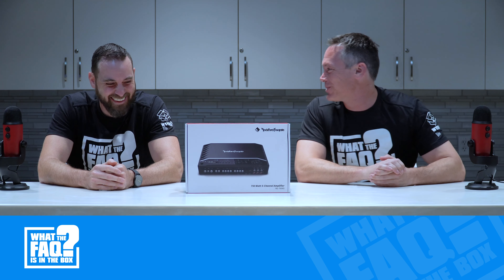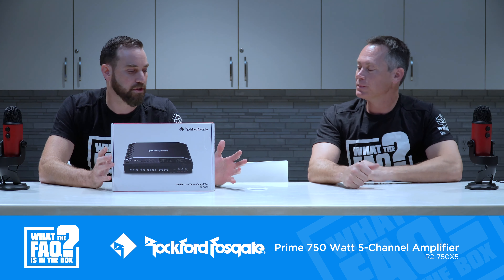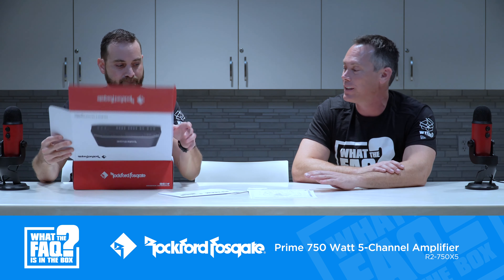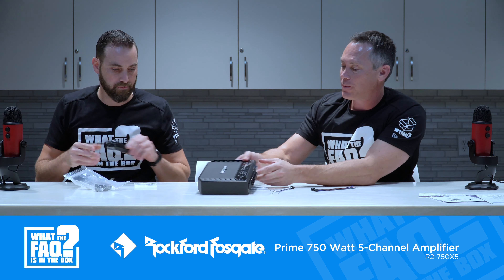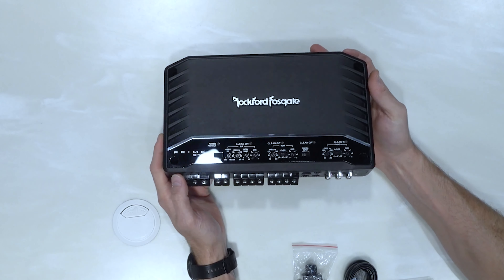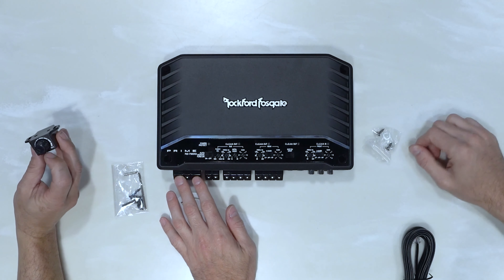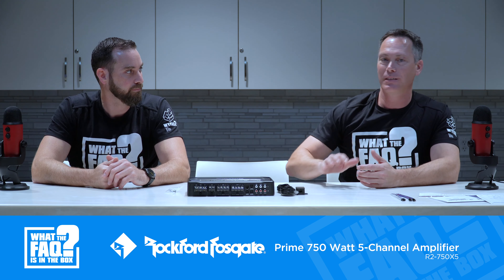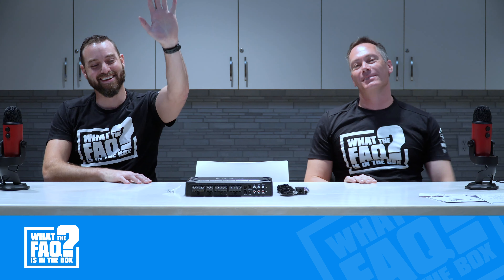Episode 60: Rockford Prime 750W 5 Channel Amp (R2-750X5) | What the FAQ is in the Box?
Watch Mike and Drew as they unbox a Rockford Prime 750W 5 Channel Amp (R2-750X5). They discuss how this amp is primed for performance. The amp features class D technology which reduces demand on the vehicles electrical system and showcases a C.L.E.A.N. circuitry to help adjust gain settings.
Thank you to Rockford for providing this Rockford Prime 750W 5 Channel Amp (R2-750X5). We’re raffling off this unboxed Rockford Prime 750W 5 Channel Amp (R2-750X5) to one of our retailers. We will notify you via email if you win.

To learn more about the Rockford Prime 750W 5 Channel Amp (R2-750X5),

Clips used:

You're Outta Here
Jim McDonohough
Two umpires argue over why Debbie Stabenow might just be the worst Senator ever. Part of a web series features on WorstSenator.com

Snoop Dogg - Drop It Like It's Hot (Official Music Video) ft. Pharrell Williams
SnoopDoggTV
Music video by Snoop Dogg performing Drop It Like It's Hot. (C) 2004 Geffen Records

The Master of Disguise
The Disguisey family tree just dropped a nut... Pistachio. One minute he's an old woman. The next, a turtle man. Moments later, President George W. Bush. Who is this man, this myth, this master? He'sPistachio, the Master of Disguise. (Original Title - The Master Of Disguise) ©️ 2002 Revolution Studios Distribution Company, LLC.

Two Piece and a Biscuit
BADD AZZ BIKES